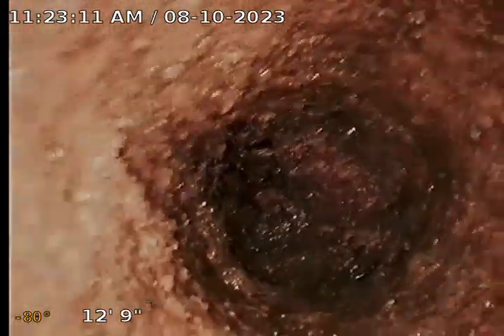Greenwood Apts - #205 Video Inspection From Roof Vent - Before Stoppage Cleared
J&S video inspected from the vent stack on the roof to locate the stoppage.